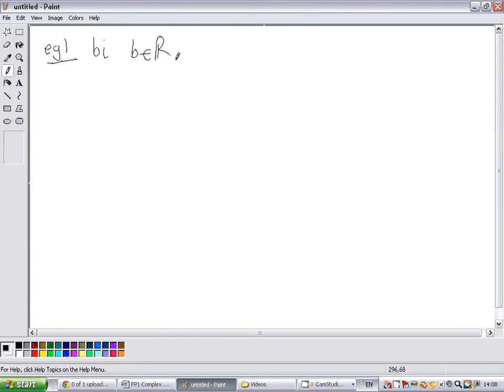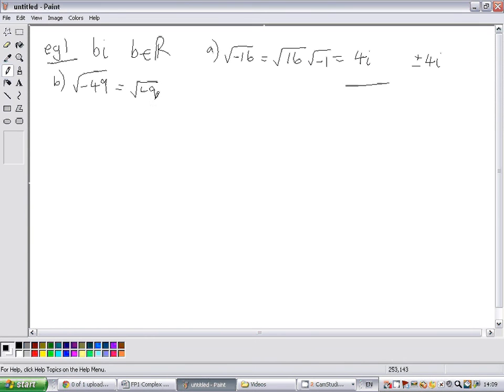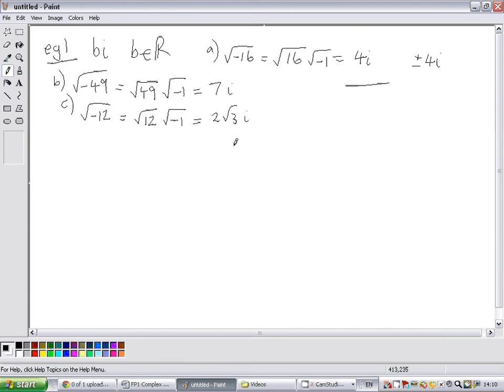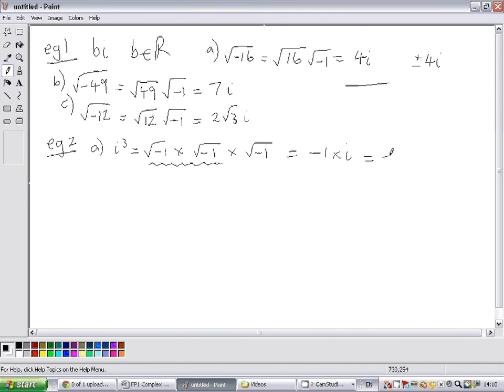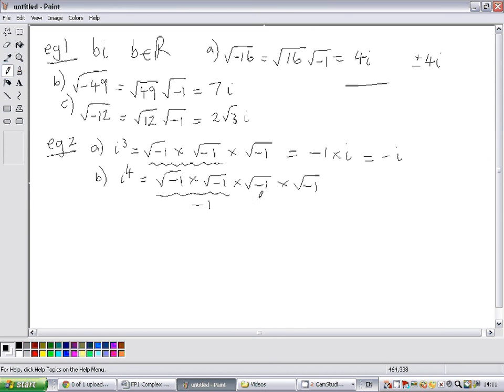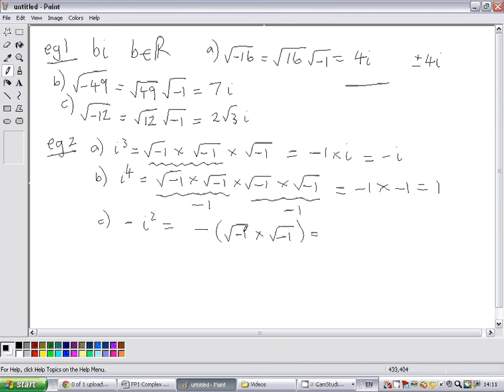FP1 Complex Numbers Examples 1 and 2